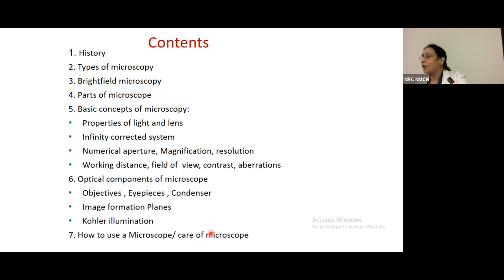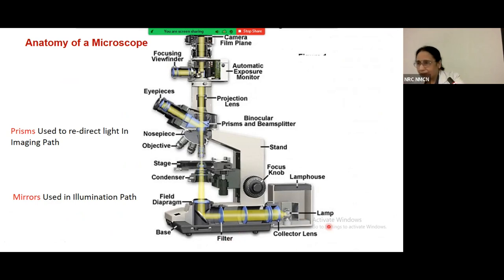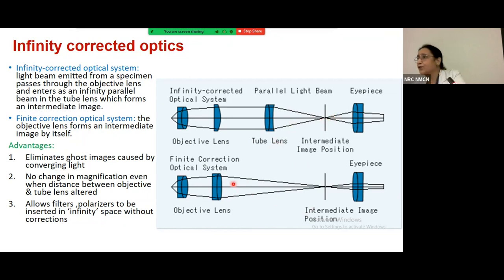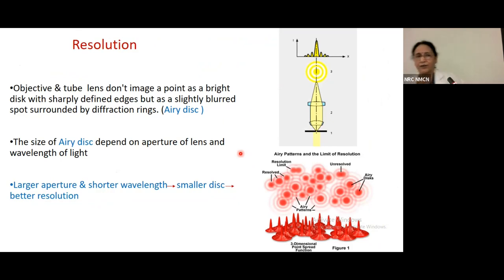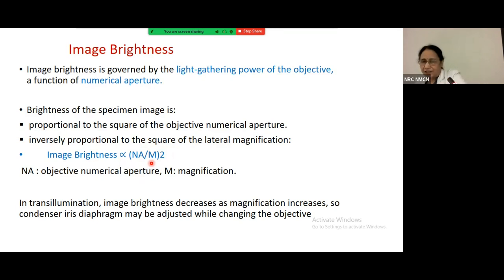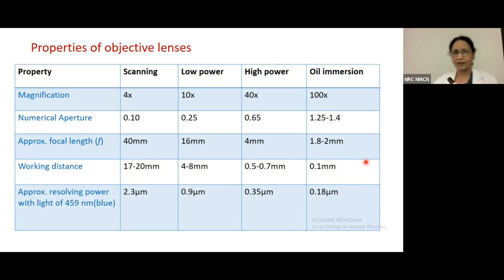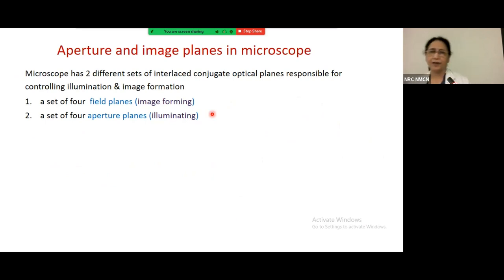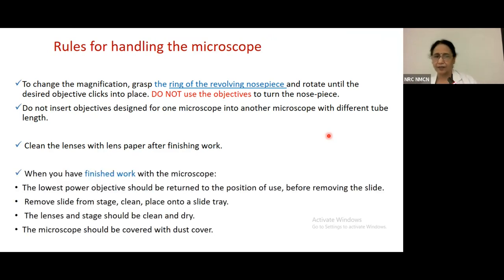Bright Field Microscopy, Dr Seema Sharma